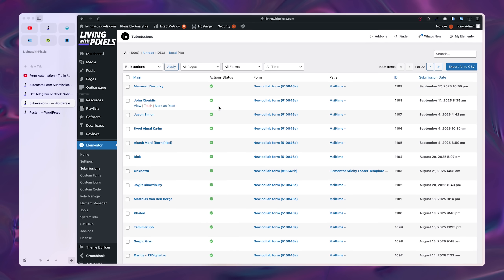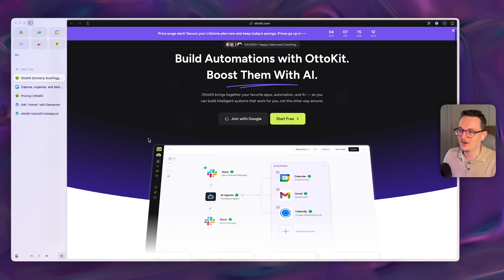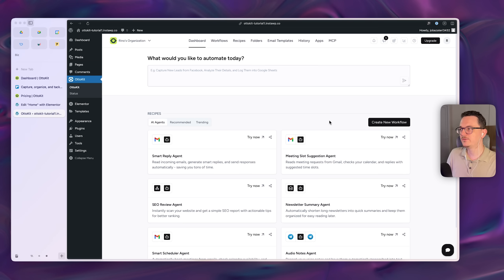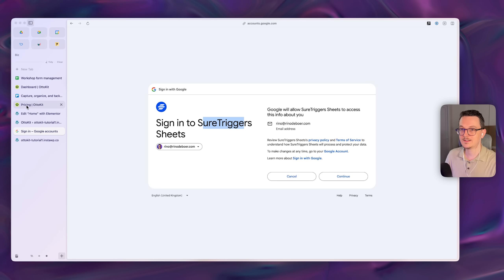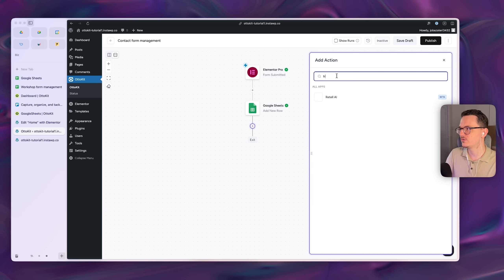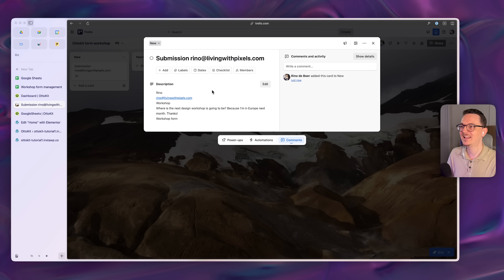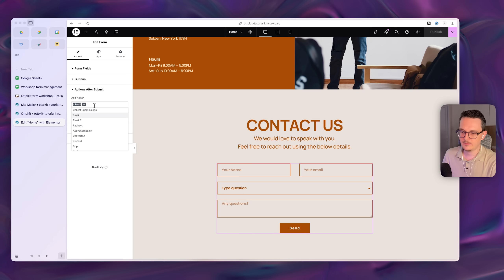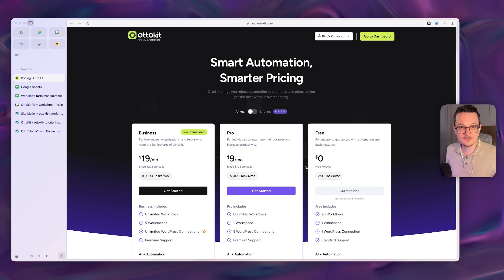How to connect a Form to Google Sheets, Slack and Trello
I found an automation tool called Ottokit that makes automation easy. So I tried to solve one of the problems that I see often, which is: form submissions getting lost in the emails. So with this solution the form submissions will be automatically send to Trello or Google Sheets (whichever you like) and you will get a notification to a Slack of your choice. So it will automatically create Trello cards or add rows to Google Sheets, and post messages to Slack. In this way you can manage your form submissions a lot better, manage their statusses and have more control. This is also something great to offer to clients to make their business smarter. In this video I'm using Elementor forms but you can also use it with other form plugins via a simple webhook that sends the information.